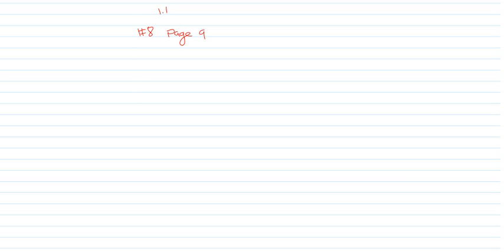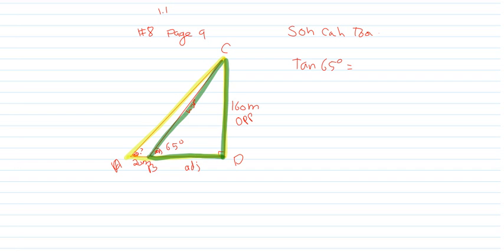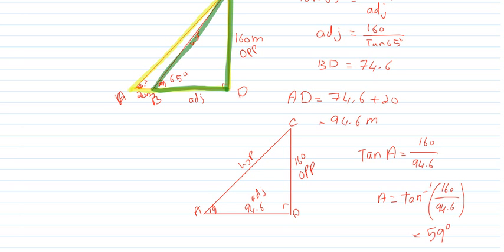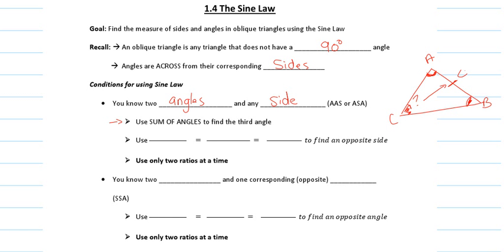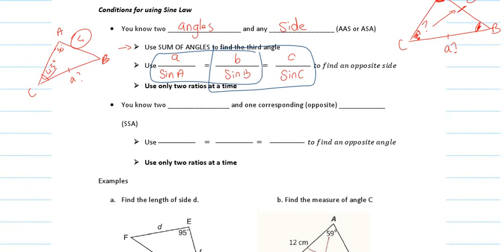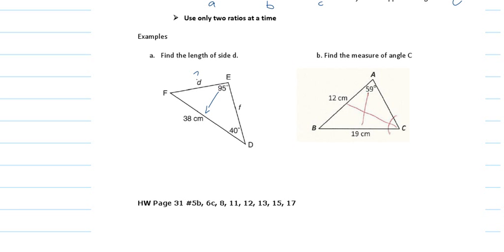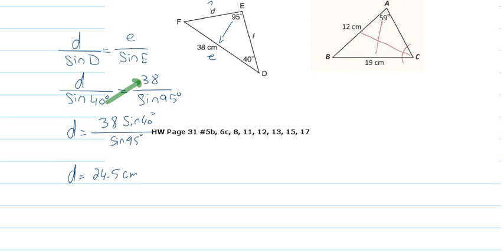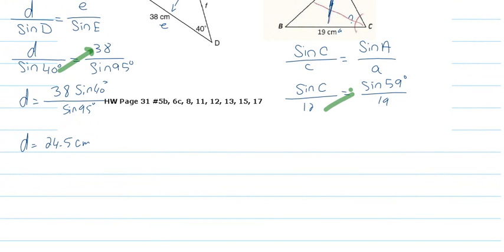sept 13 sine law